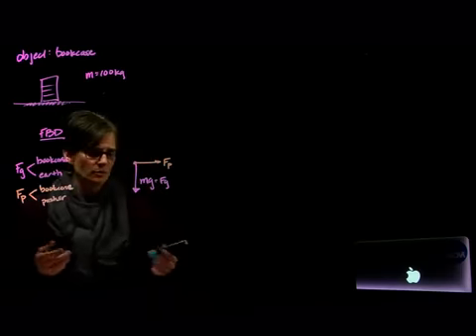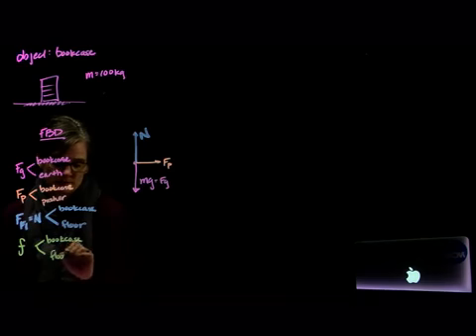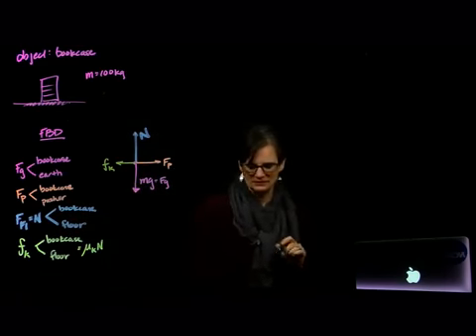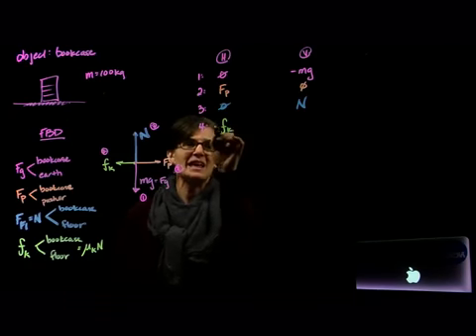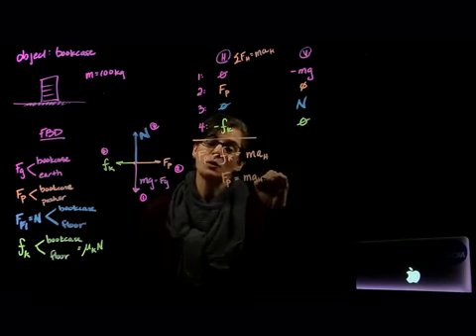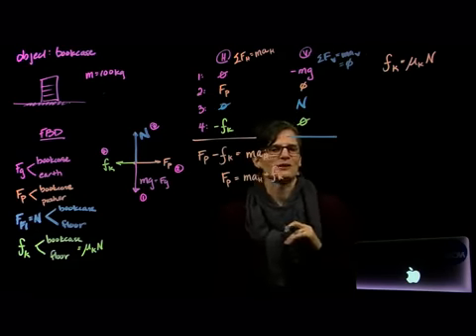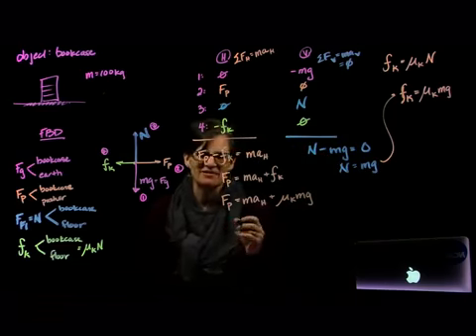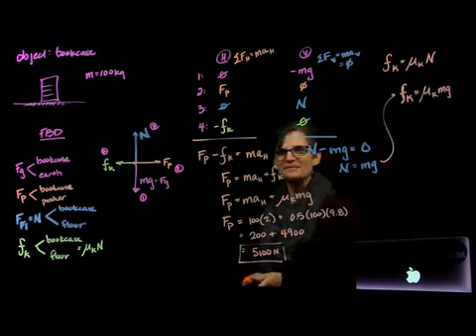Forces and Motion Example Problem Part 1 (small error)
You are getting ready for a birthday party and sliding a bookcase (100kg) across the floor.  The coefficient of kinetic friction is 0.5 and the coefficient of static friction is 0.63. What is the force necessary to accelerate the bookcase at a rate of 2 m/s2 across your carpet?

NOTE - in the final calculation of the force, the calculation of the friction force uses 1000kg, rather than 100kg.  The process is great but the final answer has an error - the actual answer is 690N.